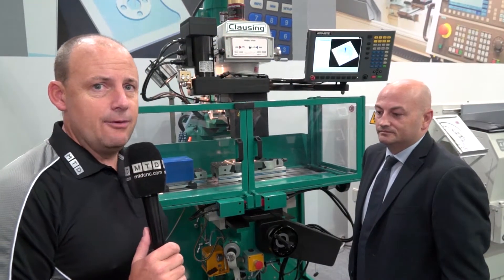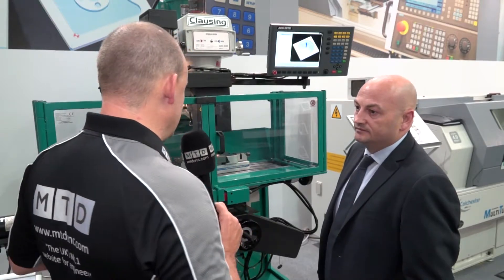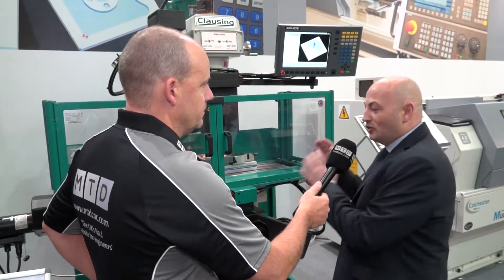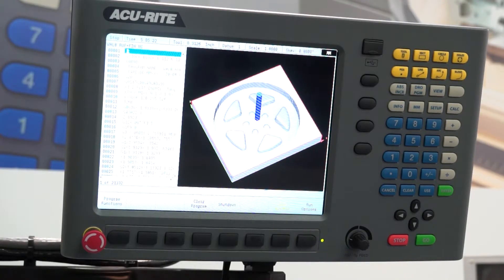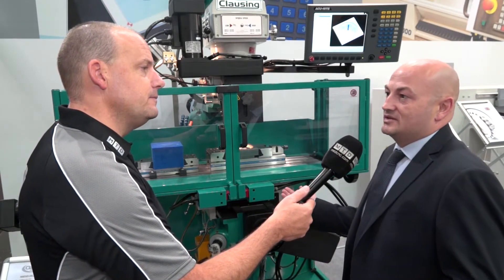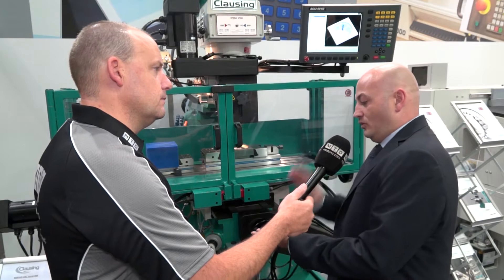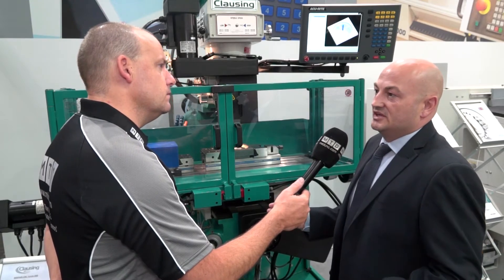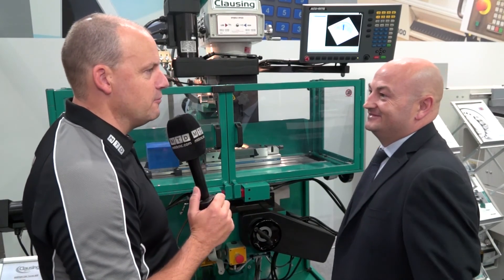MillPower a new CNC milling machine from 600 UK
The new MillPower machine from 600 UK was launched at EMO 2017. We talk with Paul from 600 UK who explains the benefits that this model offers over and above their competition. This CNC milling machine comes with some fabulous advanced features as standard including linear scales...Paul tells us more